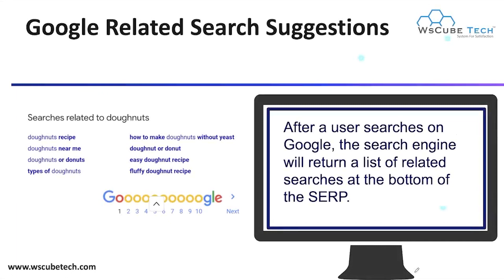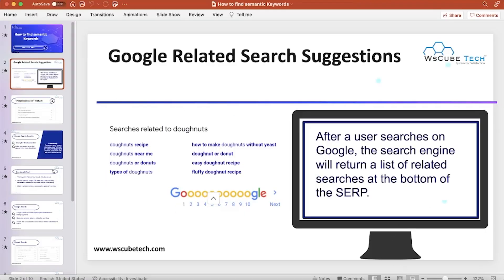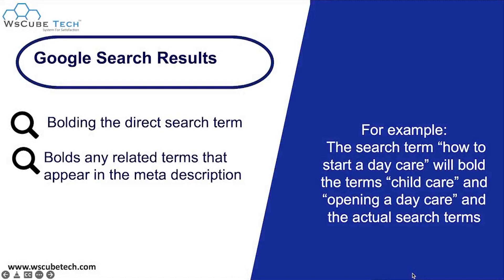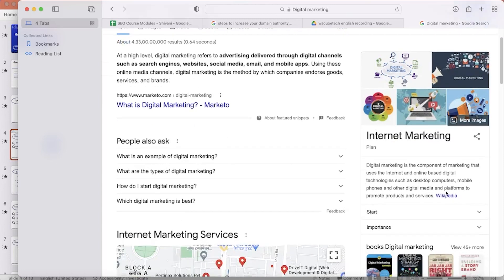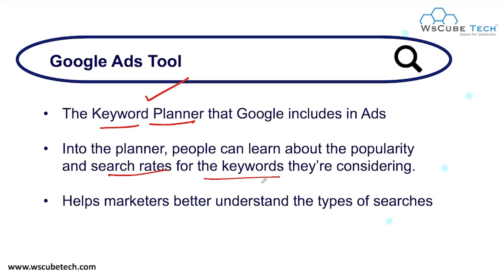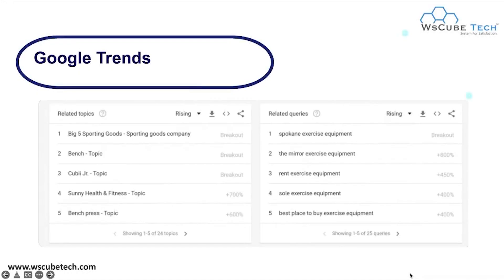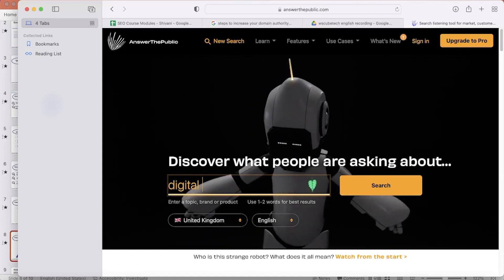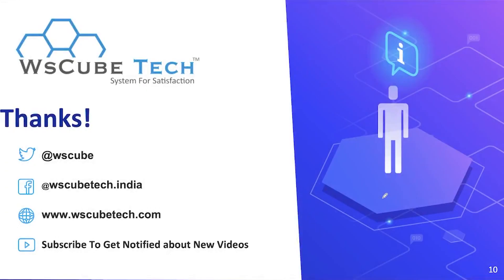What are LSI Keywords for SEO and How to Find LSI keywords to Rank Top On Google?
In this video, I am trying to explain What are LSI Keywords for SEO and How to Find LSI keywords to Rank Top On Google?. Find all the videos of the Complete SEO Tutorials in English Course in this playlist